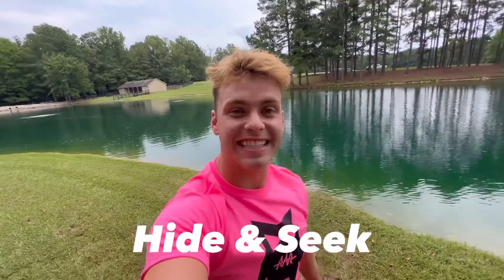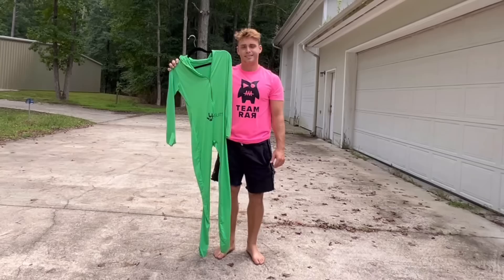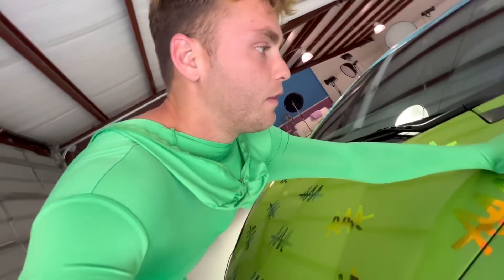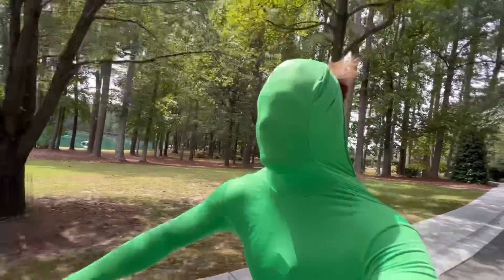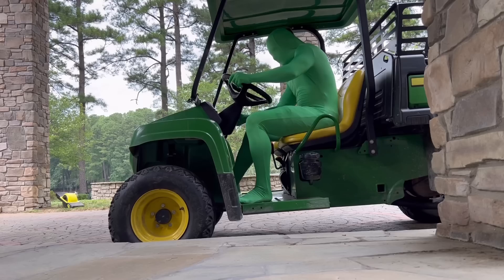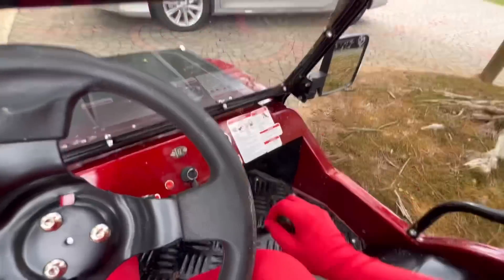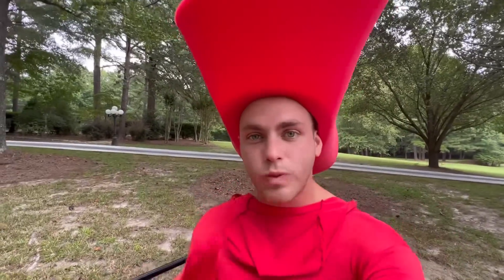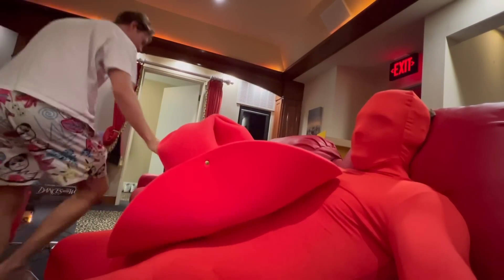EXTREME ONE COLOR HIDE & SEEK WINS $10,000!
One color hide and seek is one of the most impossible challenges to do at the Team RaR house! The amount of different colors on this massive property is in￼￼sane! Every single challenge of one color hide and seek I try I always lose! So today I decided to reverse the roles and be the only hider while everyone else is a￼ seeker! ￼@CarterSharer will never find me even if he has the help of @CartersLife I promise you’ll NEVER find me!